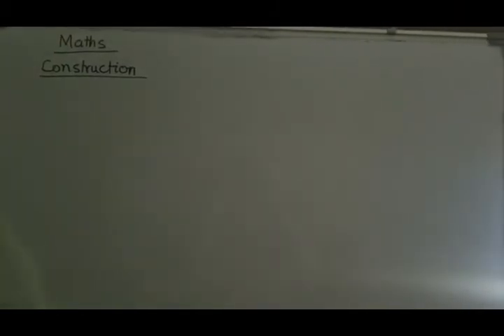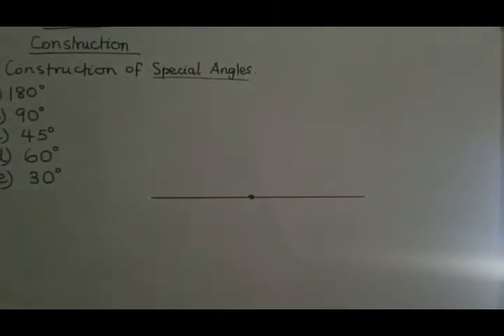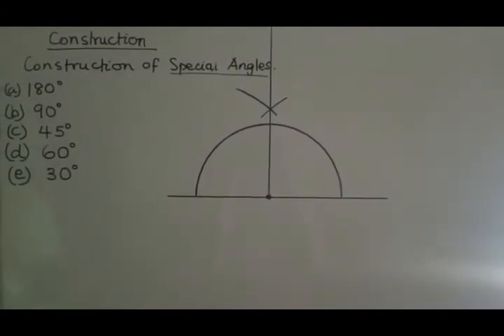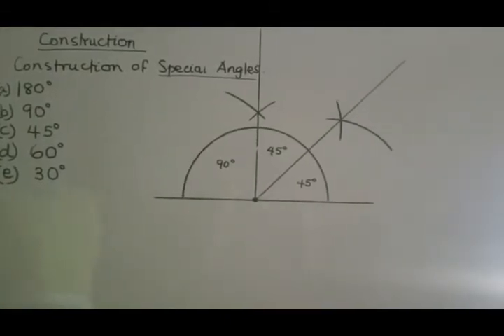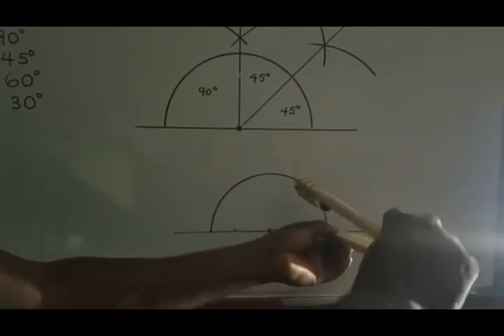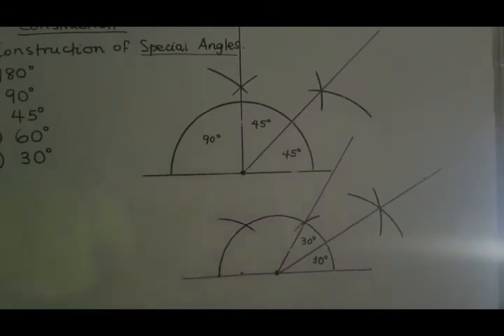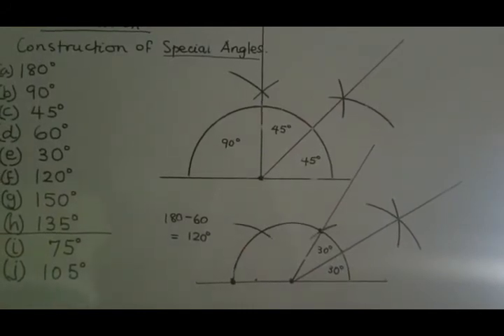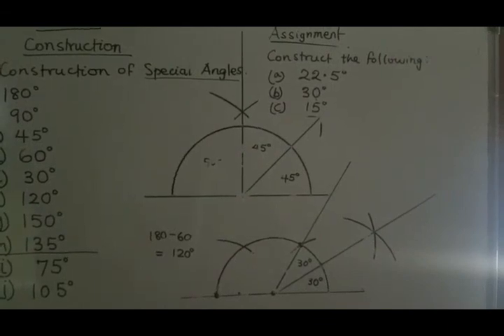JSS 3 MATHS RFC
Construction of special angles.